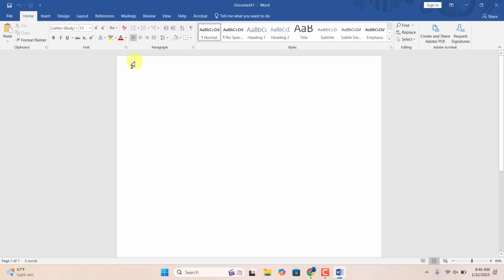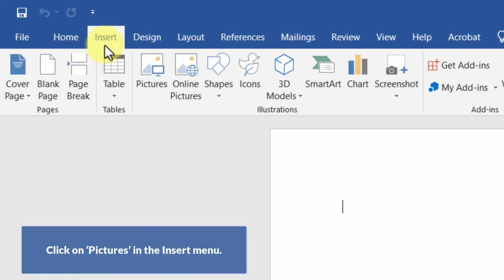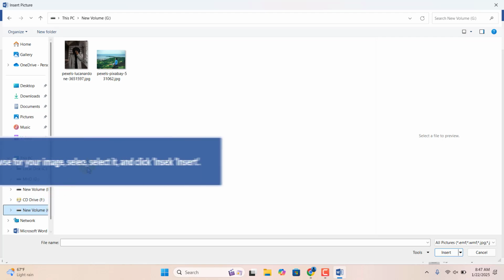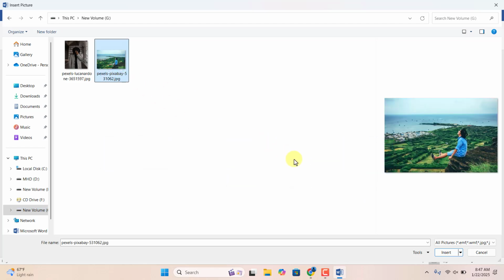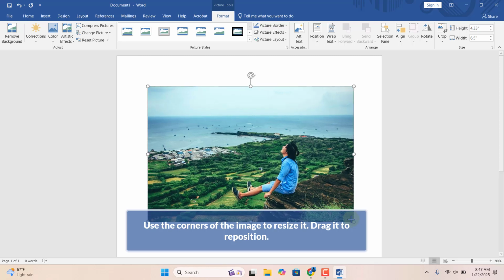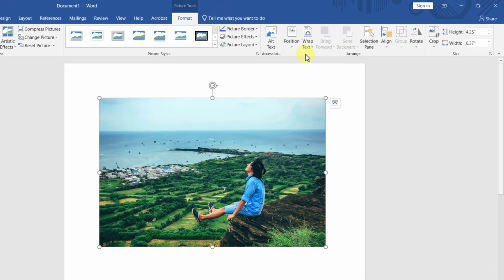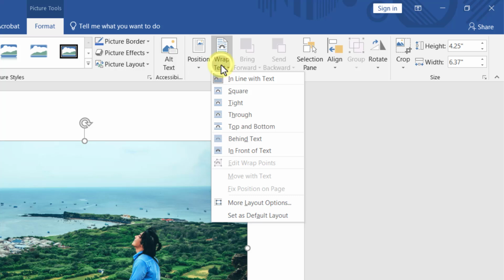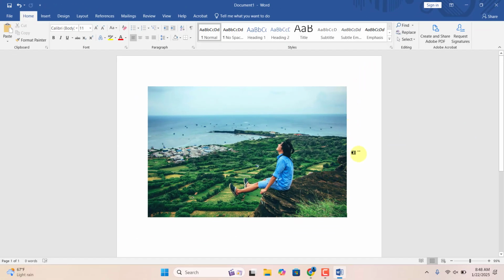How to Insert and Position a Picture in Microsoft Word – Easy Step-by-Step Guide!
In this tutorial, we’ll walk you through the simple and effective steps to insert a picture into your Microsoft Word document and position it exactly the way you want. Whether you're creating a report, essay, or just adding some flair to your document, this video covers everything you need to know!

🔹 What You’ll Learn:
🟢How to easily insert pictures into your Word document.
🟢Step-by-step instructions for resizing and positioning images.
🟢How to use the Wrap Text feature to control how your image interacts with surrounding text.

🔹 What is the 'Wrap Text' Option? The Wrap Text option in Word allows you to control how text flows around your image, making your documents look professional and polished. You can choose from several options:
♦️Square: Text wraps around the image in a square pattern, allowing the image to blend with the text.
♦️Tight: Text wraps tightly around the shape of the image, ideal for non-rectangular images or designs.
♦️Behind Text: The image is placed behind the text, allowing text to cover the image (perfect for watermarks).
♦️In Front of Text: The image is placed over the text, which can be useful for creating custom layouts or overlaying text on an image.

🔹 Why This Video is Perfect for You: This tutorial is designed for beginners and anyone who wants to improve their Microsoft Word skills quickly and easily. With clear, step-by-step instructions, you’ll be adding and positioning images like a pro in no time!

💡If you want more customization, experiment with the "Wrap Text" options and see which one works best for your document's layout. It's a game-changer when creating professional-looking Word documents!

🎥 Karibu sana kwenye Channel ya Mohamed Hafidh! 🎥

Jina langu ni Mohamed Hafidh, na hapa utajifunza mengi kuhusu: 🔹 Teknolojia
🔹 Afya
🔹 Mazingira
🔹 Sayansi
🔹 Motisha
…na mengine mengi ya kuvutia! 🎉

📌 Lengo langu ni kukusaidia kujifunza na kukua, huku ukifurahia safari yako ya maarifa. Naamini kuwa kila mmoja ana uwezo wa kufikia malengo yake 💪.

🌟 Kumbuka kujiunga nasi! 🌟
👉 Washa kengele 🔔 ili usipitwe na taarifa mpya

Asante kwa kuwa sehemu ya community yangu! Tunajifunza na kukua pamoja! 🙏